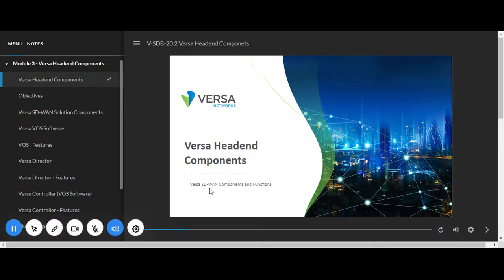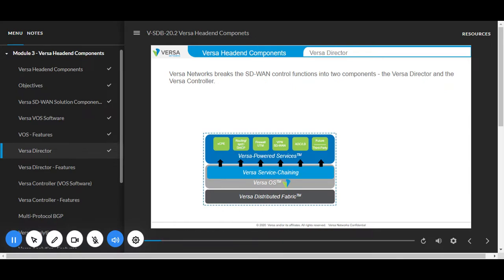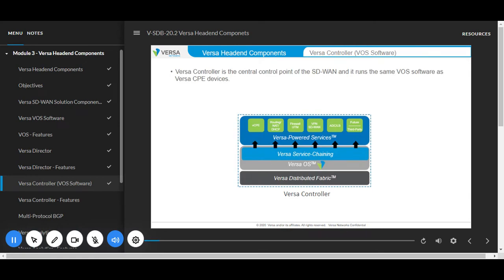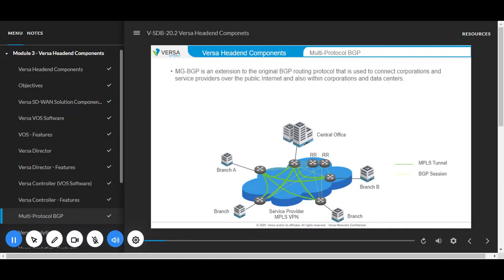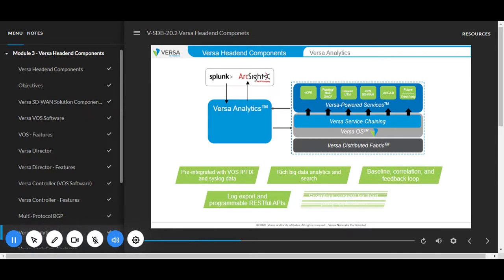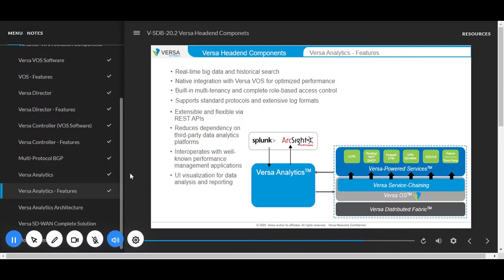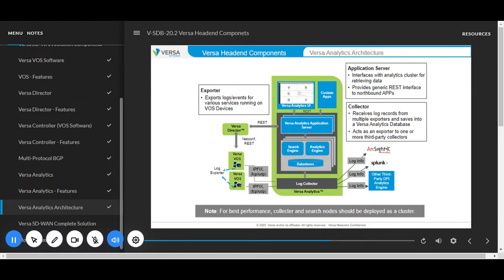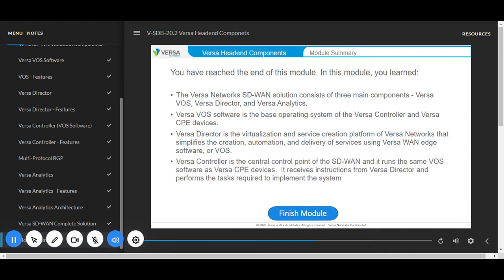Module 3 Versa Headend Components